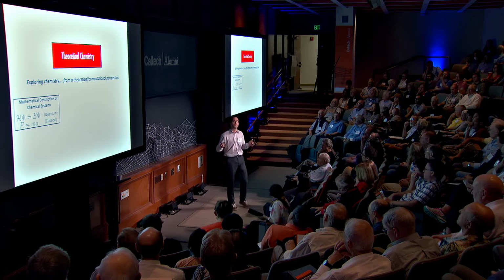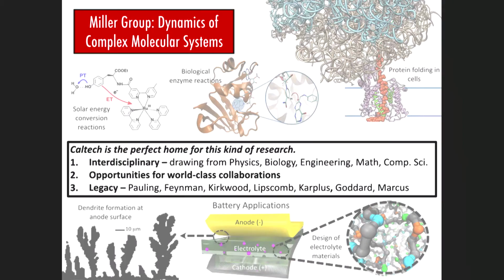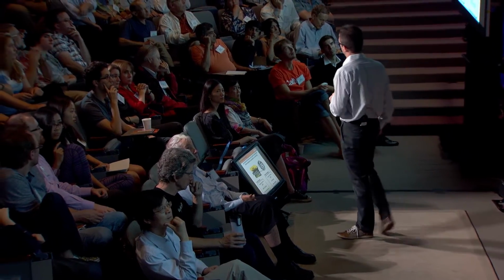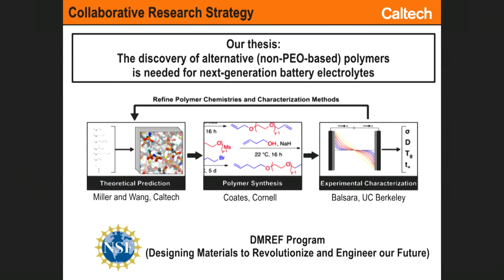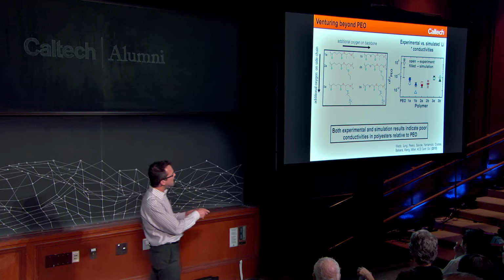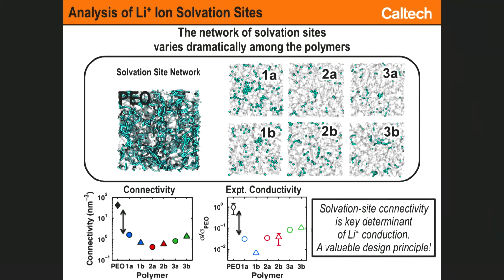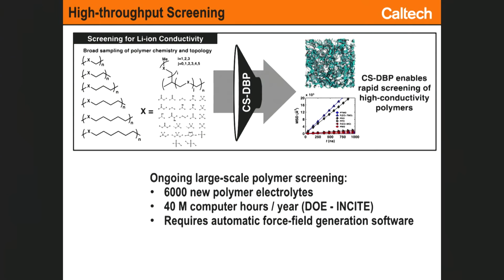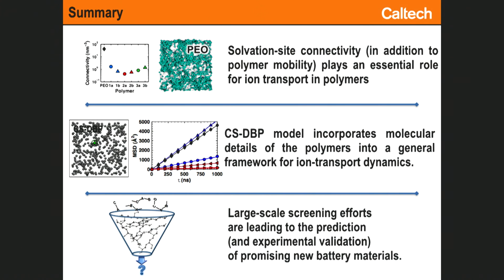Tom Miller - CS+Chemistry - Alumni College 2016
"Computational Design of Next-Generation Battery Electrolytes"
Tom Miller, Professor of Chemistry, is an expert in the simulation and modeling of chemical and biological systems—with focus on solar-energy conversion, enzyme catalysis, membrane protein expression, and the design of improved battery materials. A central challenge in this effort is to understand molecular processes that span vastly different timescales and lengthscales. Miller is thus developing new strategies to leverage massively parallel computer architectures for the analysis of complex molecular systems. He is the recipient of numerous awards, including the Sloan Research Fellowship, the 2015 American Chemical Society Early-Career Award in Theoretical Chemistry, and the Associated Students of Caltech Teaching Award.

The Caltech Alumni Association held a day-long event to explore the ways in which computational thinking at Caltech is disrupting science and engineering, creating entirely new disciplines with "CS+X". From developing new paradigms for computation—quantum computing and DNA computing—to pushing the boundaries of machine learning and statistics in ways that transform fields like astronomy, chemistry, neuroscience, and biology, Caltech faculty are pioneering new disciplines at the interface of computer science, and science and engineering.